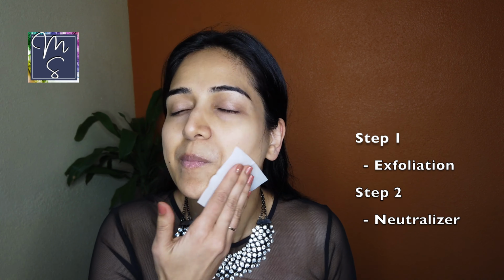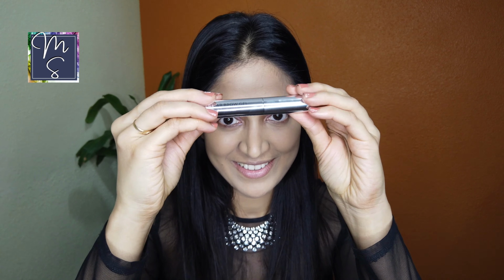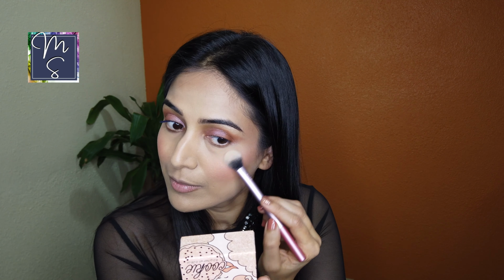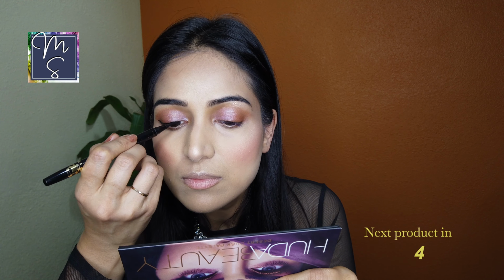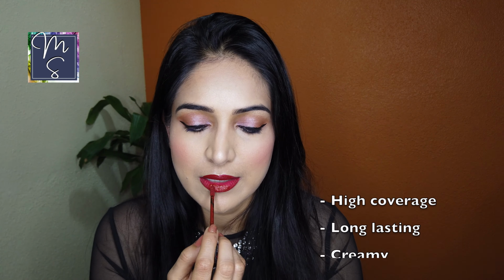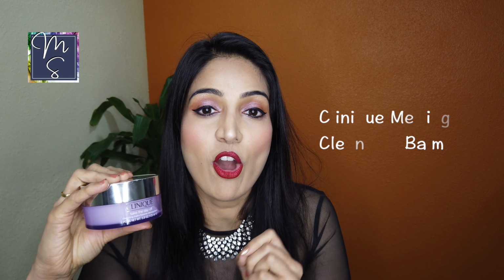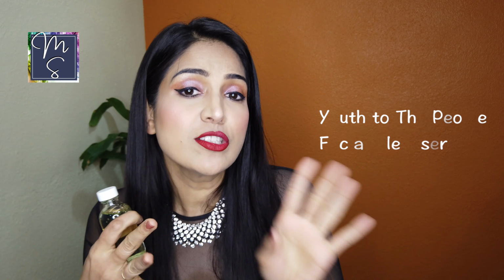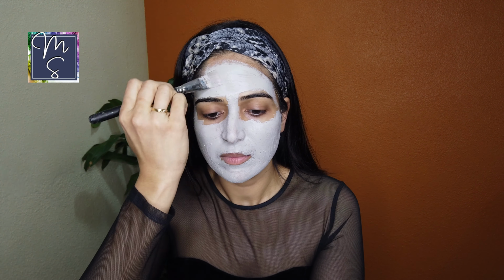10 MUST HAVE SKINCARE/MAKE-UP PRODUCTS TO BUY THIS Nykaa sale| Tried and tested products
Hello, my gorgeous people!!
In this video today I've listed my favorite skincare and makeup products I buy every time from Nykaa Pink Friday Sale!!

Nykaa has started their Pink Friday sale which is going on right now!! Get your favorite products with MAJOR SAVINGS

My channel does not take any responsibility for any harm or side effects arising from using the products recommended in the videos. Always do a patch test to check for the safety of the ingredients on your skin. I post information about products that have worked for me, and they may or may not suit you.